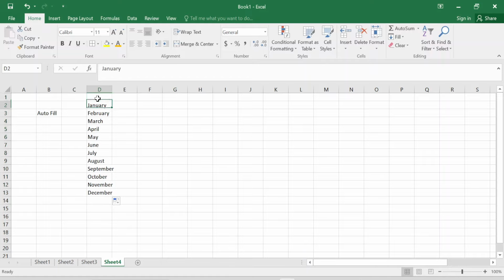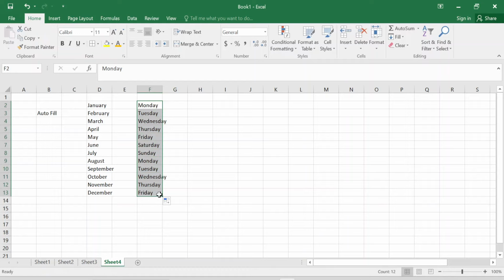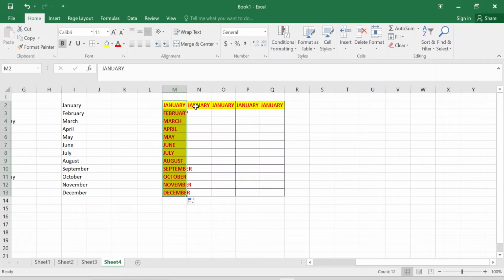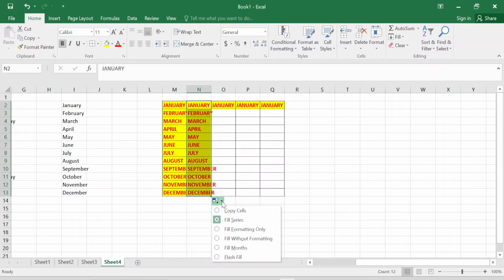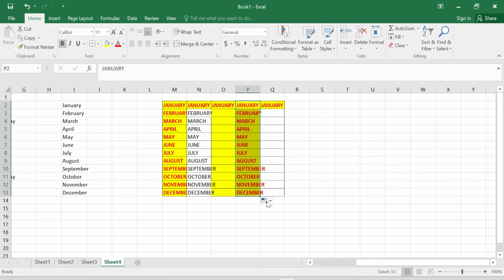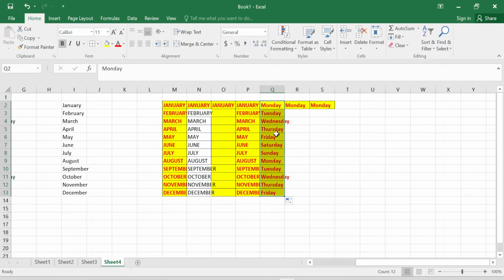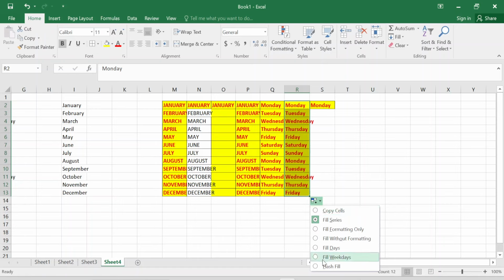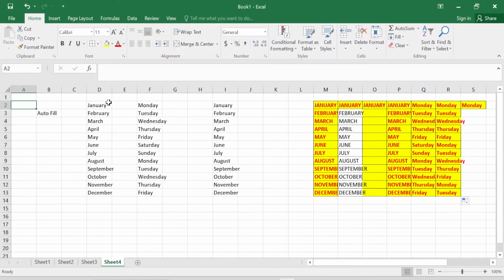MS EXCEL AUTO FILL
sheets
excel
excel course
excel tutorial
excel for beginners
exsel,microsoft excel
teachers tech
exel 2018
excel 2019
excel
excel course
excel tutorial
excel for beginners
excel
advanced formulas in excel
find & replace
ultimate excel tutorial
advanced excel
complete excel course
counta
countif
countifs
data cleaning
dynamic array function
excel formulas
excel formulas and functions
excel match
microsoft excel
microsoft excel tutorial
pivot table
power query
microsoft office
microsoft,office 365
office
microsoft word
microsoft office 365
microsoft 365
microsoft office tutorial
ms office
microsoft excel
microsoft outlook
office 2019
office 2021

1-Excel Essentials: Get acquainted with the Excel interface, workbook structure, and essential tools that will form the backbone of your Excel expertise.

2-Data Entry and Formatting: Learn efficient data entry techniques and explore the various formatting options to make your spreadsheets visually appealing and easy to interpret.

3-Cell Referencing and Formulas: Understand the concept of cell referencing and dive into basic formulas and functions that will enable you to perform calculations effortlessly.

4-Managing Worksheets: Discover tips for managing multiple worksheets, including navigation, renaming, and organizing data across different sheets.

5-Working with Tables: Unleash the power of Excel tables for efficient data organization and analysis, and explore advanced table functionalities.

6-Sorting and Filtering Data: Master the art of sorting and filtering large datasets to gain valuable insights from your information.